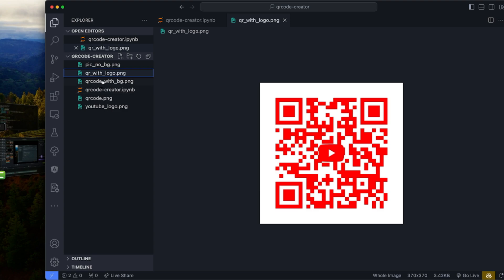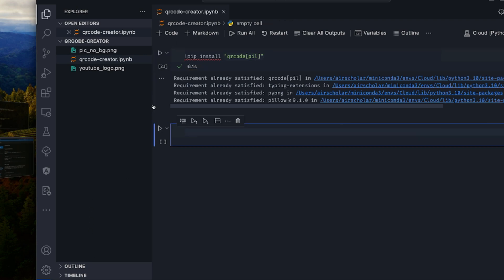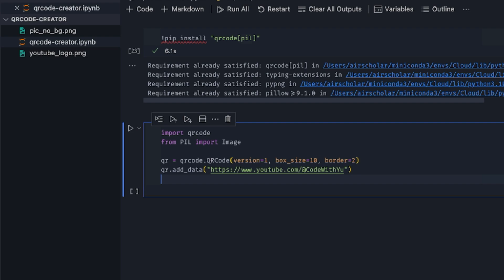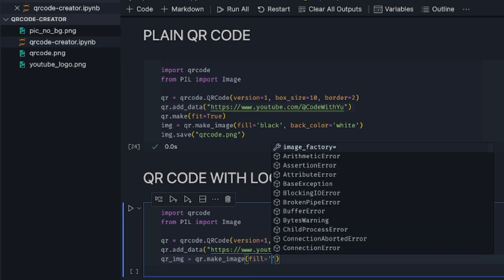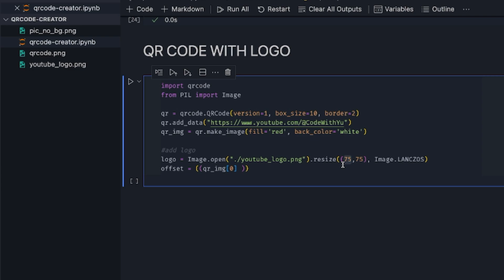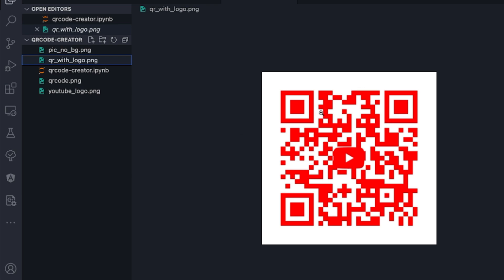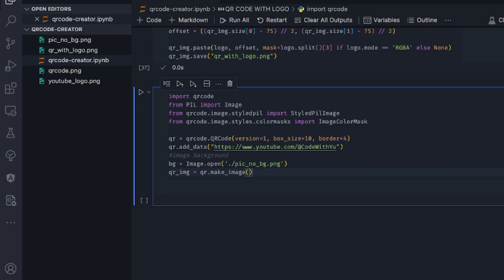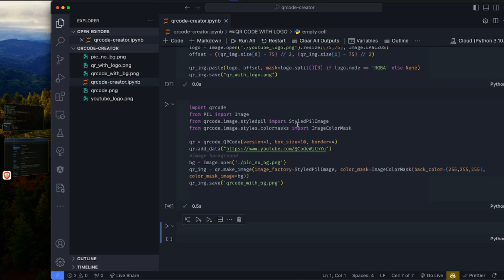How to Create QR Codes with Python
👋 Welcome to today's tutorial on how to create and customize QR codes using Python. This guide is beginner-friendly, so don't worry if you're new to programming!

📚 What You'll Learn:
1️⃣ Installing necessary Python libraries
2️⃣ Generating a Basic QR Code
3️⃣ Customizing your QR Code with Logo
4️⃣ Customizing your QR Code with Background
5️⃣ Saving your QR Code as an image

🛠️ Tools Used:
Python 3.10
qrcode[pil] library

OUTLINE:
0:00 - Introduction
1:55 - Creating Plain QR Codes
06:10 - Creating QR Codes with Logo
11:45 - Creating QR codes with custom background
15:54 - Outro